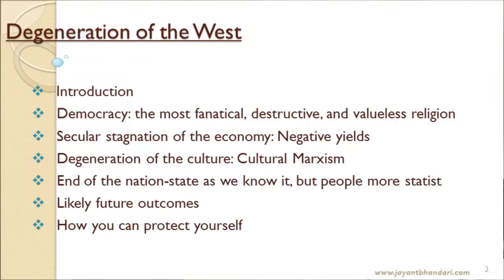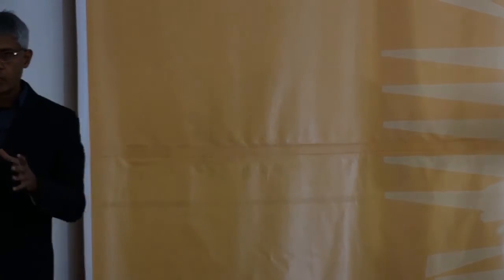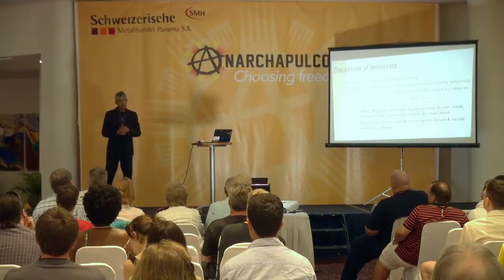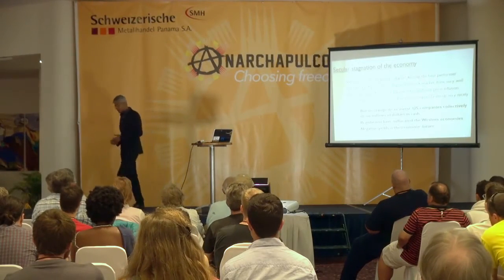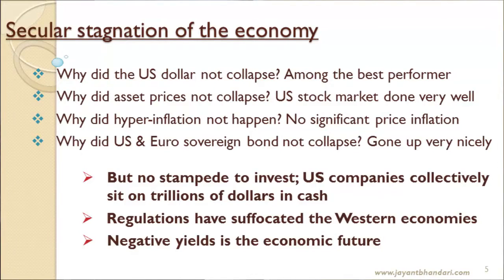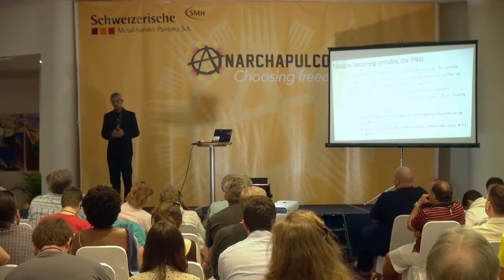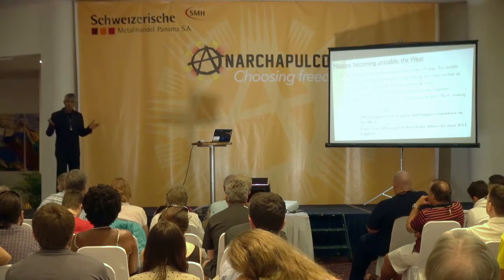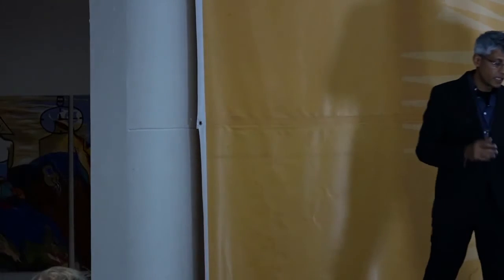How the West is Changing (1) | Jayant Bhandari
Jayant is constantly traveling the world to look for investment opportunities, particularly in the natural resource sector. He advises institutional investors about his finds. He is a contributing editor of the Liberty magazine and has written for the Mises Institute, the Mises Institute (Canada), Casey Research, Le Québécois Libre, Sprott’s Thoughts, LewRockwell.com, etc.

The presentation was given at the TDV International & Investment Summit in Acapulco, Mexico, Thursday, 18 February 2016.

Jayant Bhandari - Anarchapulco Speech-1: Diversify & Internationalize: How the West Is Changing & Why the Trend Is Irreversible